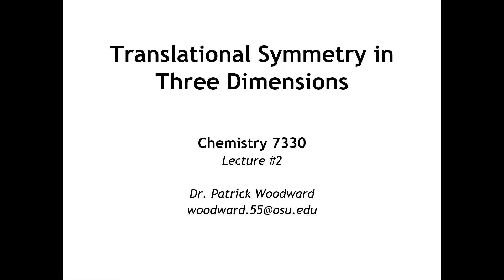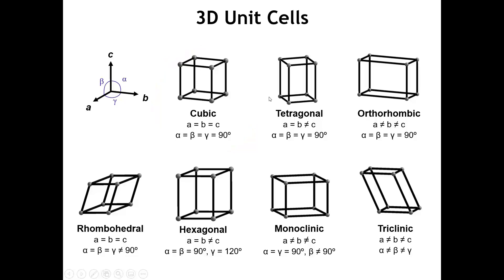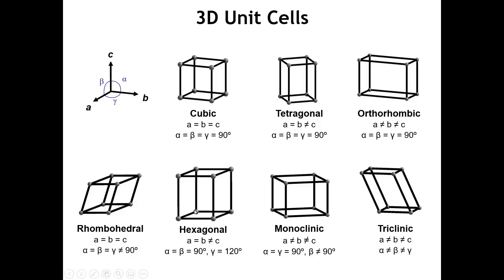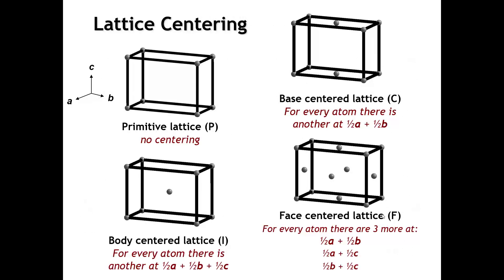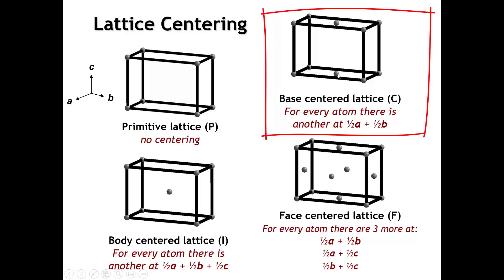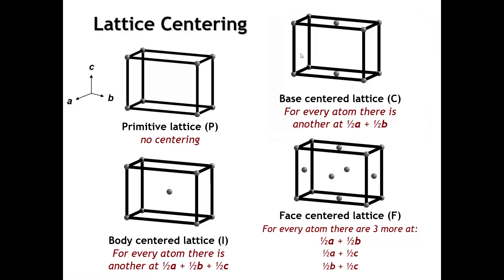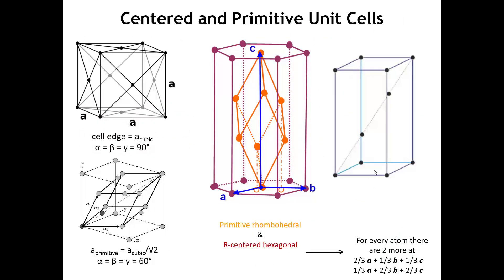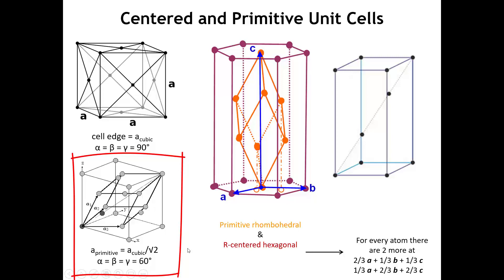Lecture 2 Translational Symmetry in 3D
This lecture describes translational symmetry in three-dimensions, including the 14 Bravais lattices that underlie 3D crystal structures. The lecture is composed and delivered by Patrick Woodward for use in the course Solid State Chemistry (Chem 7330) at Ohio State University.